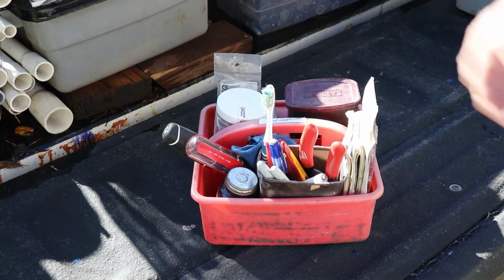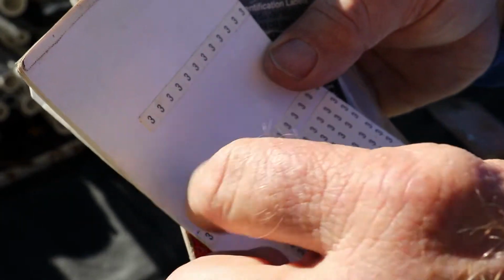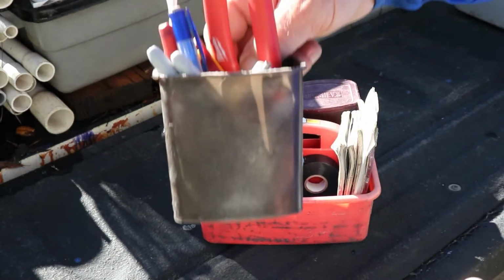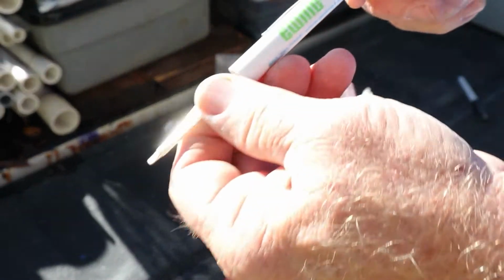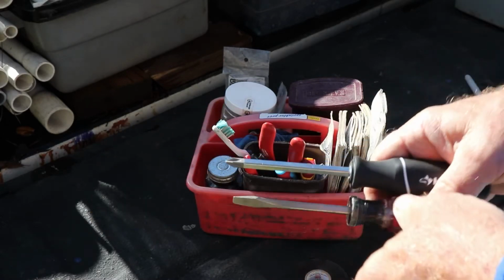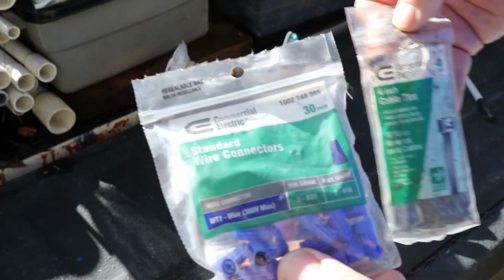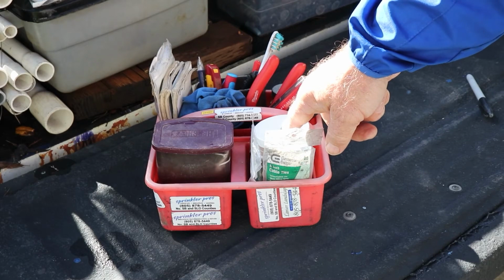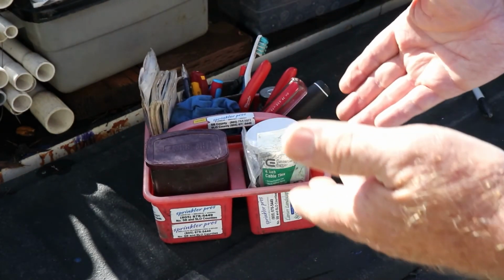What's in my electrical tote? | Learn which electrical tools a sprinkler pro uses | Tool series #4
Here's a tour of my totes, part 2. This is my electrical tote for doing sprinkler system controller (timer) wiring repairs and installations along with sprinkler valve wiring issues.
I also explain what I use each of the tools for. Many of these tools are available on the Tools page of my Resources site linked below.

Chapters:
0:00 Start
0:52 Wire marker labels
3:47 What's in my cocoa container?
6:42 What else is on the first side?
9:08 What's on the other side?

Title sequence music created for Sprinkler Pros by Ben Erickson of San Luis Obispo, CA